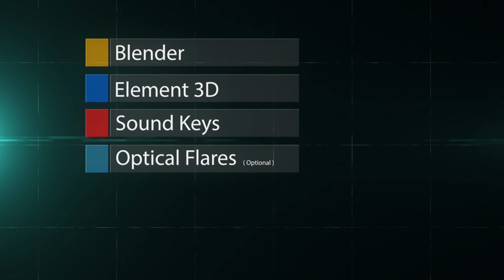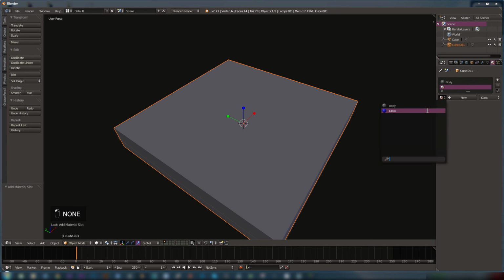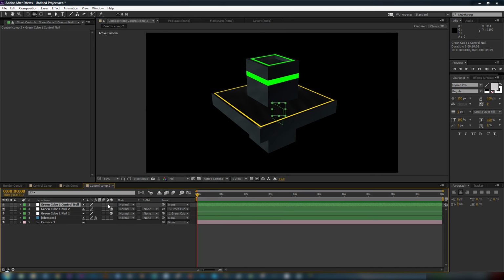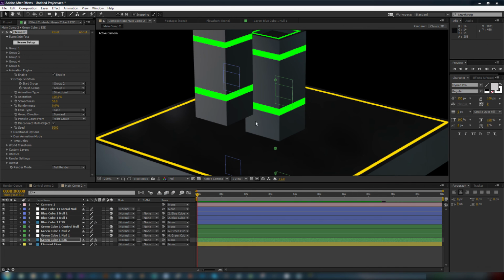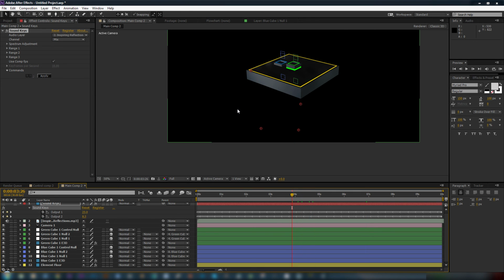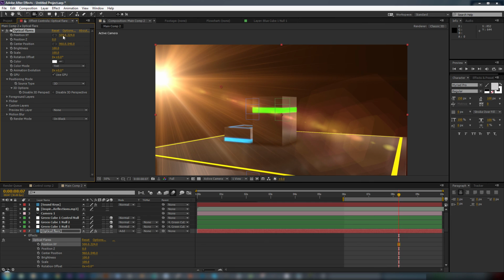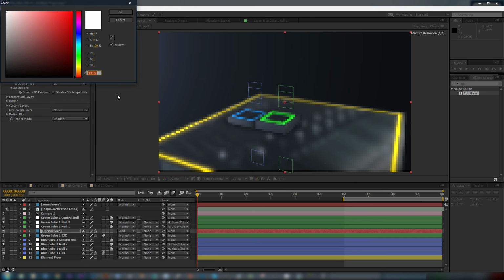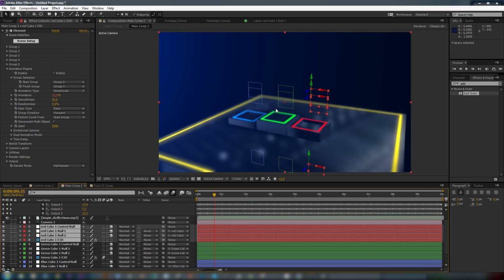Element 3D Audio Tutorial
The Tutorial is here!
Song: Inspiring Reflections   Artists: Audiophile-trax: Link below to download / Purchase.

In this Tutorial we learn how to use "Sound Keys" to control the elevation of several 3D Cubes in "Element 3D". We use several layers of "Element" layers to create a stage of cubes each reacting to different parts of the music.

Programs Needed:
Blender (free), Adobe After Effects

Plugins needed:
Element 3D, Sound Keys, Optical Flares (Optional)

Please Keep in mind:
1: This is my first tutorial so there might be mistakes in some of the editing. I also might have left out options / effects that could be added / changed, If I did I'll post it in the comments and the description of this video.
2: This is a 40 min Tutorial showing how I created the effect. If you don't like long tutorials then don't watch or dislike it.
3: In the video I only created three cubes on the "stage / platform" to show how to create and setup the cubes. That way you can take what you've learned and create your own setup.
Mistake 1:    :D

PLEASE READ...
I forgot to mention how to Transition from one color to the next with the Cube. Really Easy to change. open the "scene setup" right click your cube a duplicate it, Then set one on "group 2" and the other on "group 3". then just change one of the cubes color ...create a new Material... and click "Okay" and it will update.

Now some times the color does not change right away. To change how soon the color switches click the "Animation Engine" tab / arrow - Time Delay Tab - Change the values for "Material Duration" and "Material Offset" to be a lower value. Your going to have to play with these values to get the results you are wanting in your animation.

I apologize for not including this in the tutorial.

I have used the preview version of the song from "audiojungle.net" for education purposes only. This video will be viewed for free and will not be monetized.

Song: Inspiring Reflections       Artists: Audiophile-trax